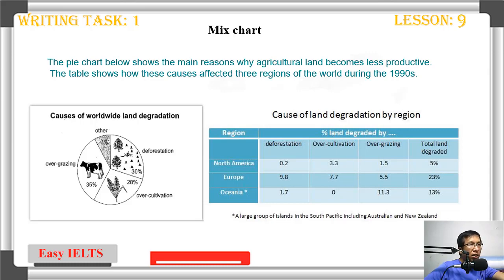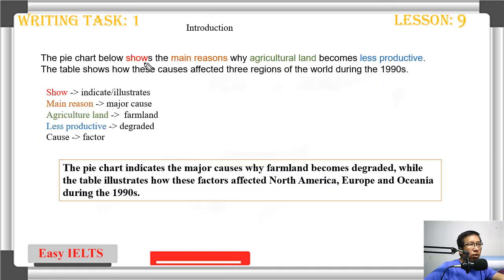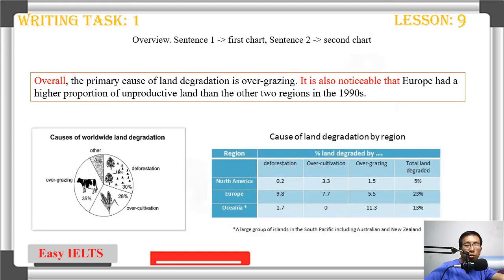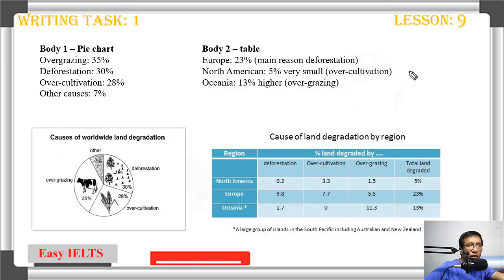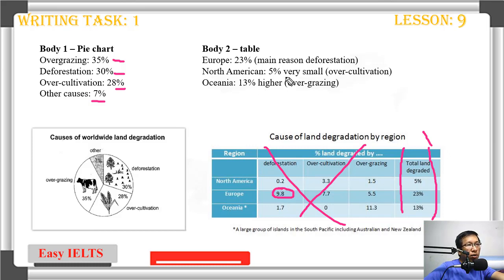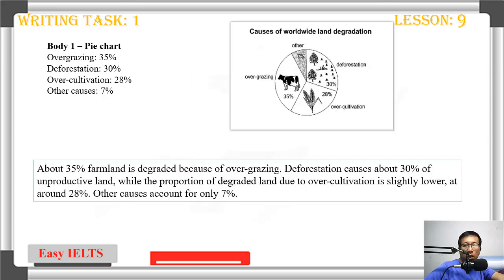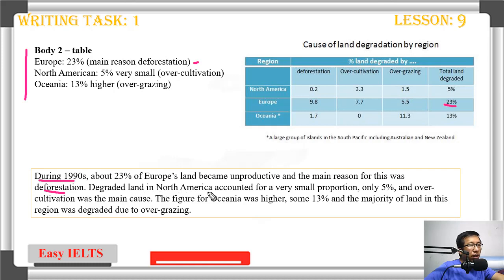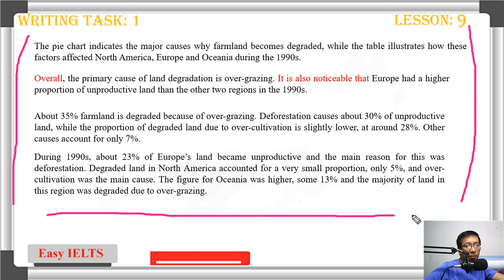Lesson 9 - Mix chart - IELTS Writing task 1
Easy IELTS - the number one resource to learn IELTS on the internet.

sample essay:
The pie chart indicates the major causes why farmland becomes degraded, while the table illustrates how these factors affected North America, Europe and Oceania during the 1990s.

Overall, the primary cause of land degradation is over-grazing. It is also noticeable that Europe had a higher proportion of unproductive land than the other two regions in the 1990s.

About 35% farmland is degraded because of over-grazing. Deforestation causes about 30% of unproductive land, while the proportion of degraded land due to over-cultivation is slightly lower, at around 28%. Other causes account for only 7%.

During 1990s, about 23% of Europe’s land became unproductive and the main reason for this was deforestation. Degraded land in North America accounted for a very small proportion, only 5%, and over-cultivation was the main cause. The figure for Oceania was higher, some 13% and the majority of land in this region was degraded due to over-grazing.